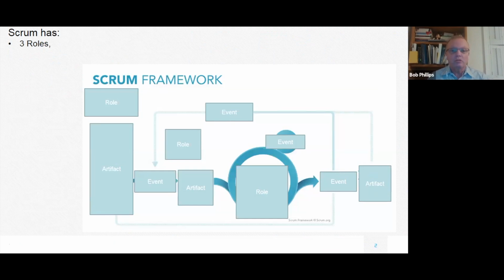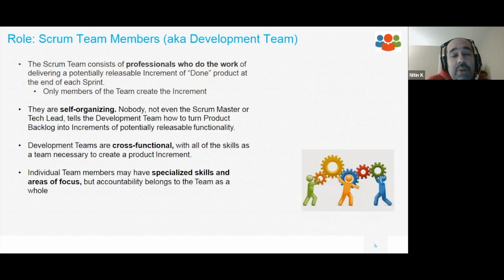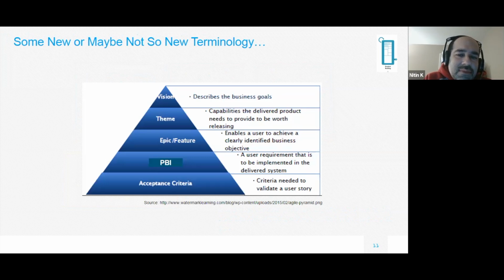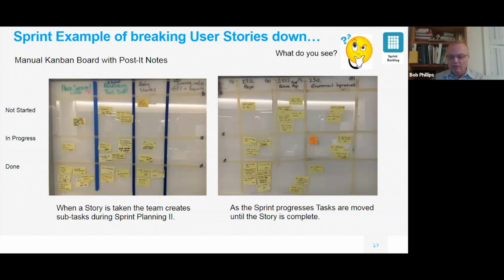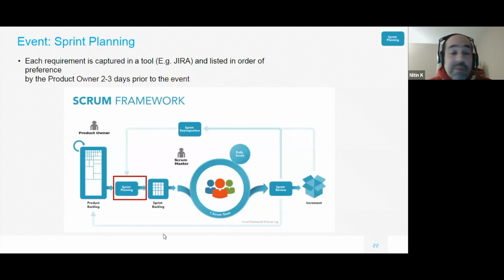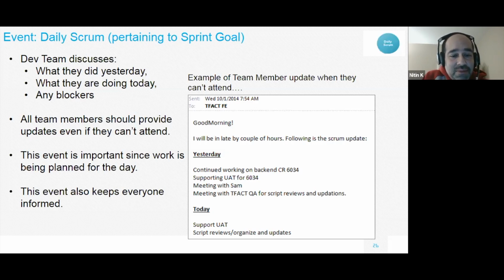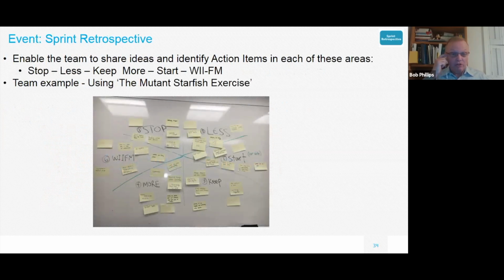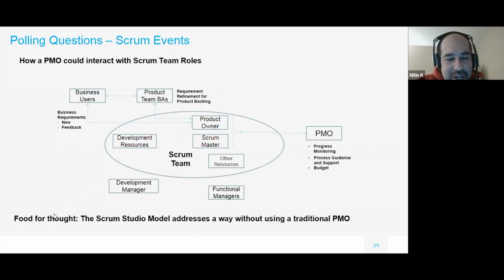Scrum Roles, Events & Artifacts - JAN 2019 ADG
In this initial episode of PMINJs Agile Discussion Group - learn more about the basics of SCRUM with hosts Nitin Khanna & Bob Phillips.